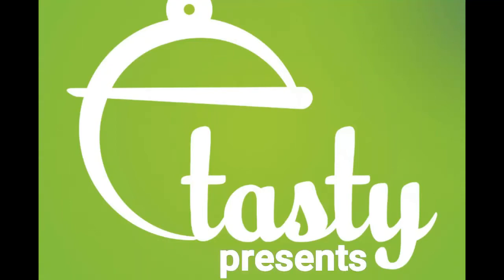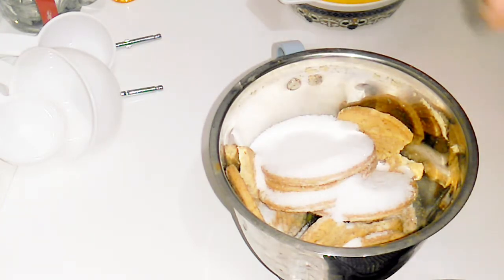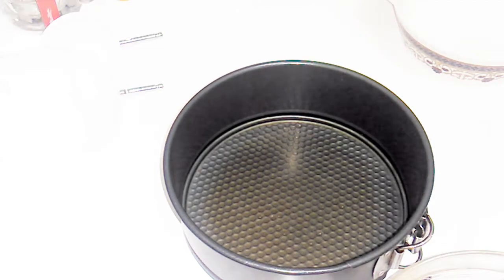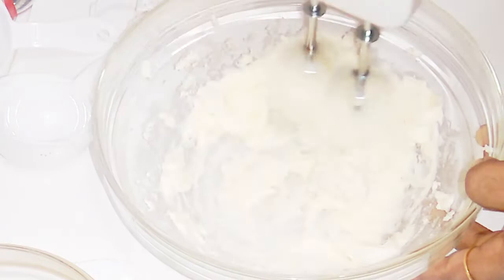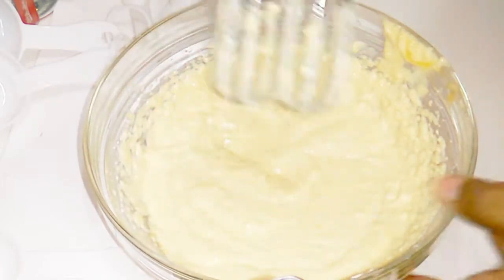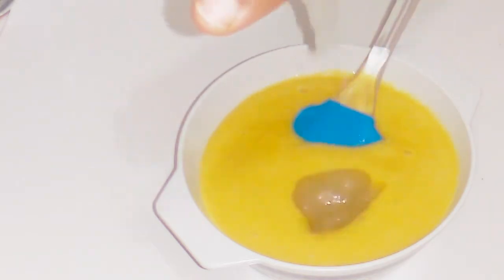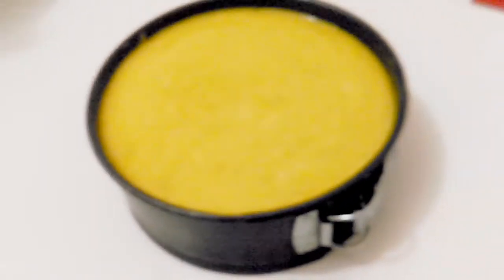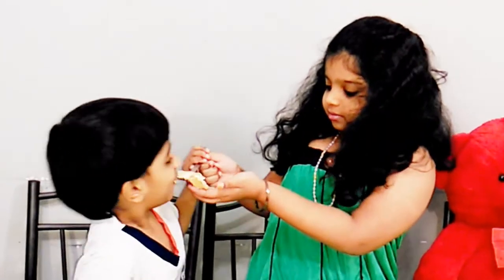Mango cheesecake/No bake mango cheesecake /yummy taste😋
Mango cheesecake

This No-Bake Mango Cheesecake is a refreshing summer dessert loaded with mangoes. A mango lover's paradise. Easy no bake mango cheesecake recipe with smooth creamy texture and delicious mango cheese flavour.
Recipe with step by step

Ingredients

1 st layer

digestive biscuits -10 nos
melted butter - 60 g
sugar - 2 to 3 tbsp

2 nd layer

creame cheese - 350 g
wipping creame  - 1cup
sugar - 3 tbsp
mango puree - 1 cup
china grass  or geletin - 1 1/2 tbsp
mango essence - 1 tsp

3 rd layer

china grass or geletine - 1 1/2 tbsp
suger - 2 tbsp